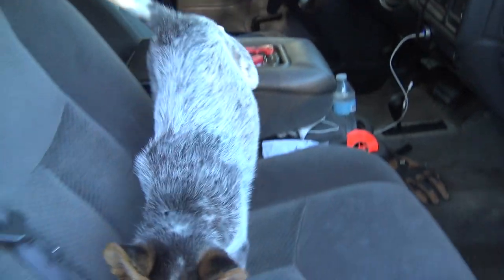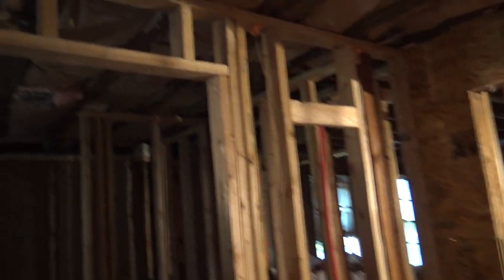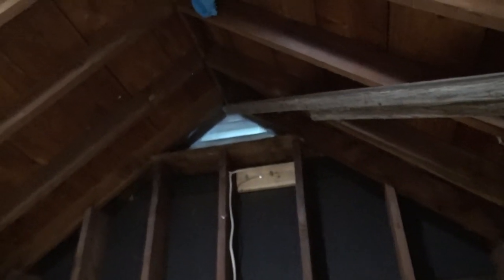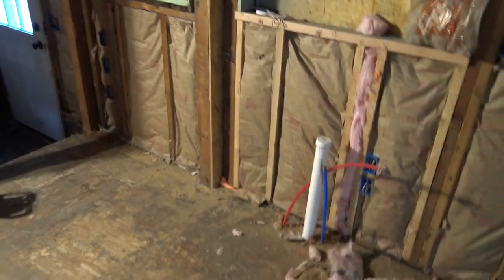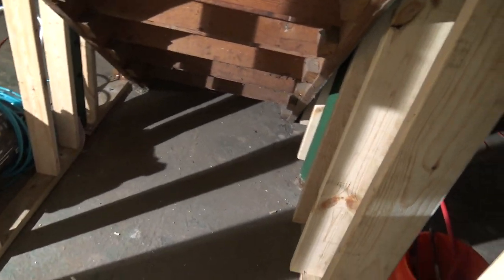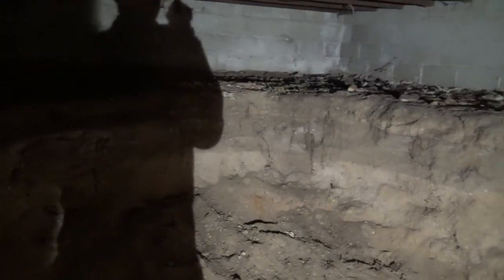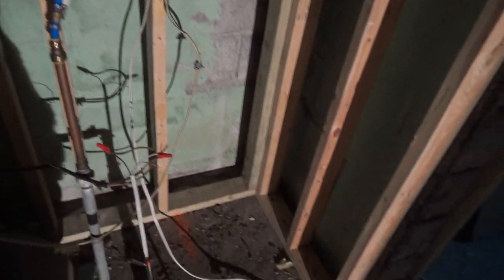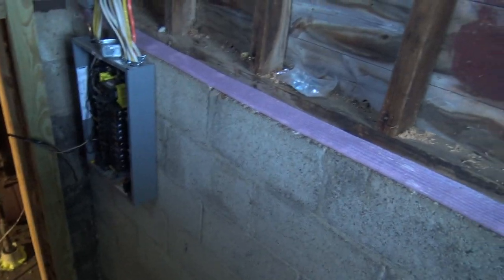Starting Insulation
Loading up the house with insulation and prepping for drywall.

Link below gets you $5.00 for every one that signs up for Acorns

Using a Sony Handycam you can find it on Amazon